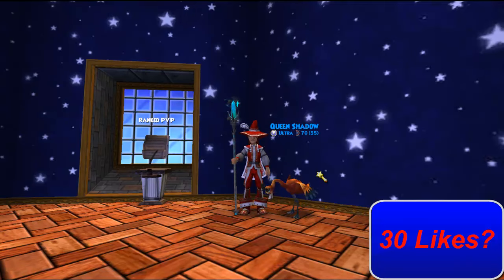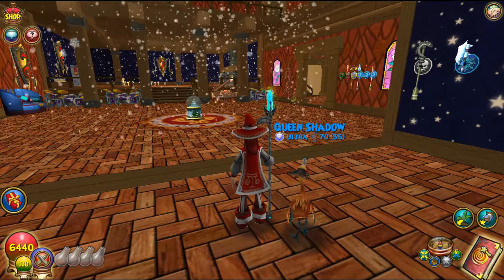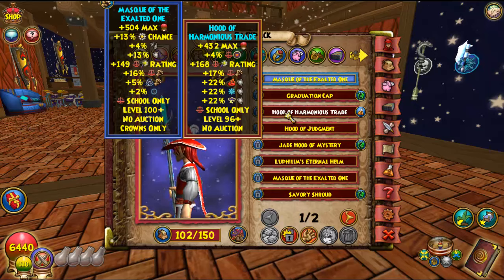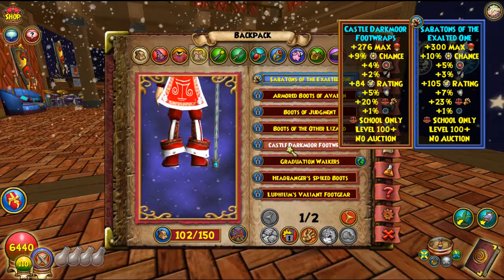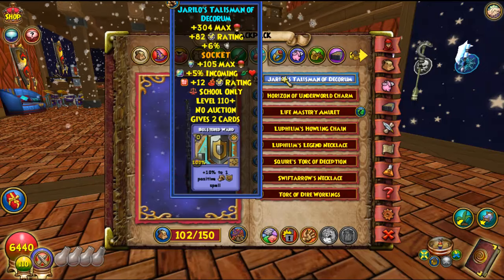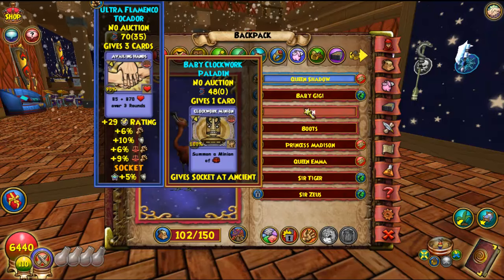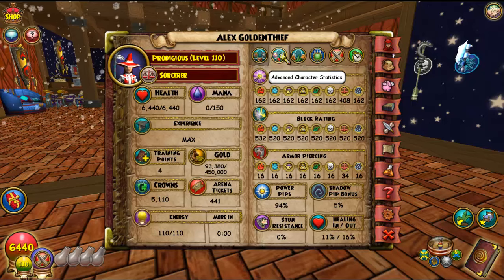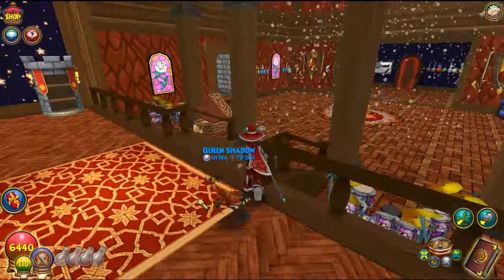Wizard101: Level 110 Balance Gear SetUp For PvP!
Hey guys, welcome to my Balance PvP gear & pet updates!!